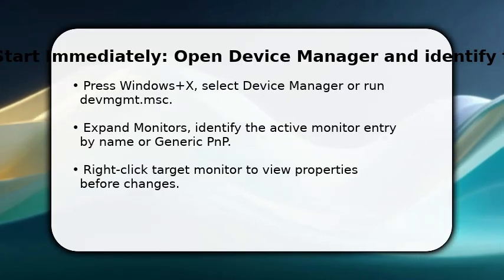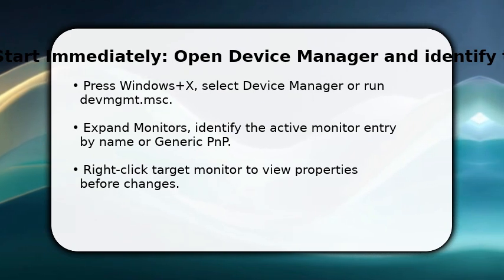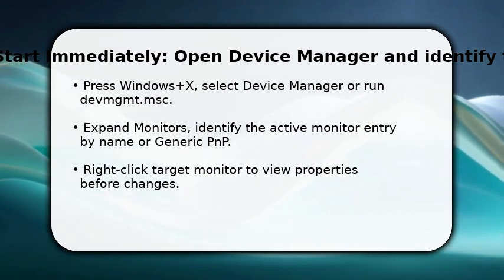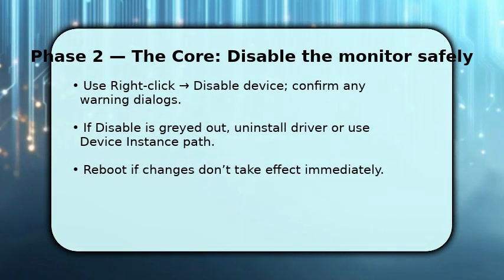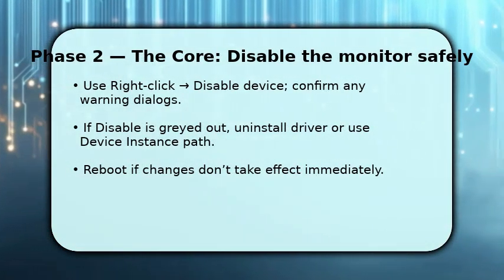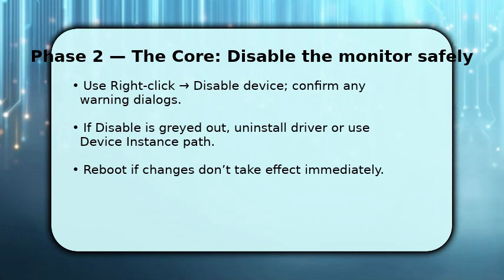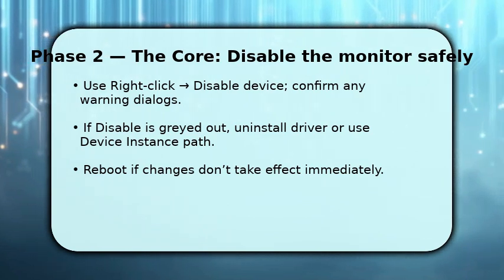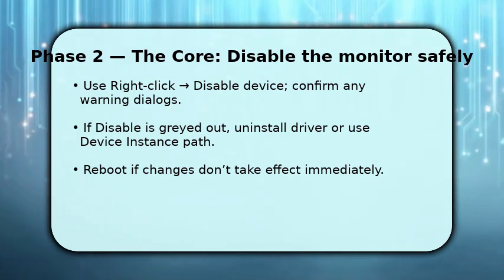How to Disable Monitor in Device Manager - Step by Step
How to Disable Monitor in Device Manager - Step by Step | 🔒 Surfshark VPN Deal — Stay private and secure. $1.99/mo + 3 Months Free ▸

Learn the precise steps to disable your monitor through Device Manager on Windows. This guide covers troubleshooting common issues, locating and right-clicking the display adapter in device manager, selecting 'disable device,' understanding potential consequences, and how to re-enable if necessary.

How to Disable Monitor, Device Manager Steps, Disable Display Adapter, Windows Troubleshooting, Monitor Settings, System Configuration, Display Control Center, Manage Graphics Card, Computer Hardware Management, Operating System Guide